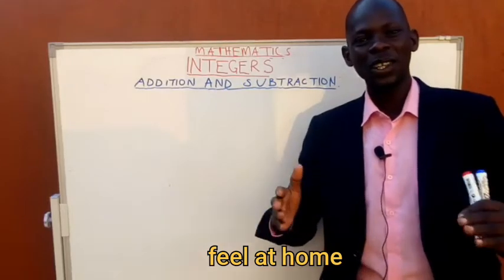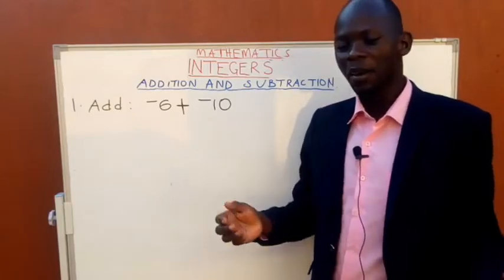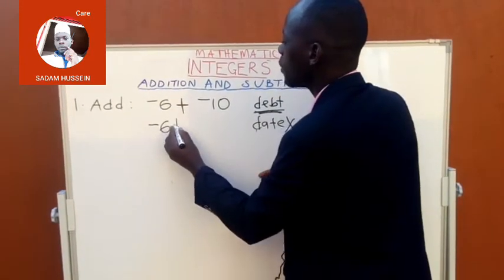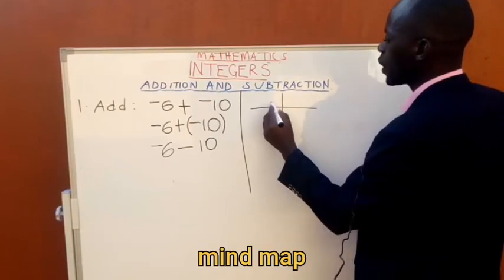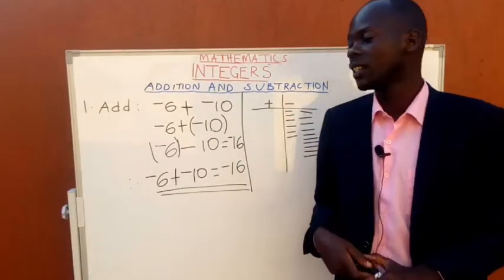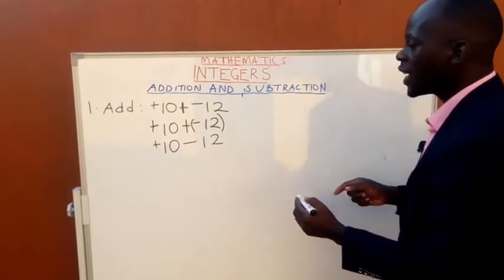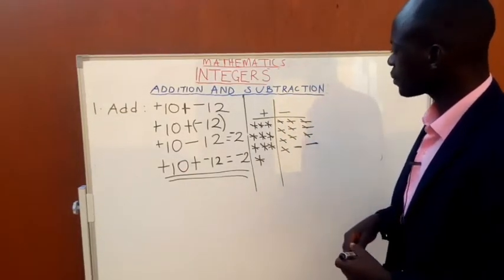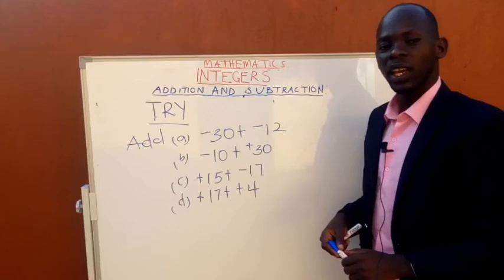Did you know that many people mistake integers? check out this, then u will believe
simplified integers